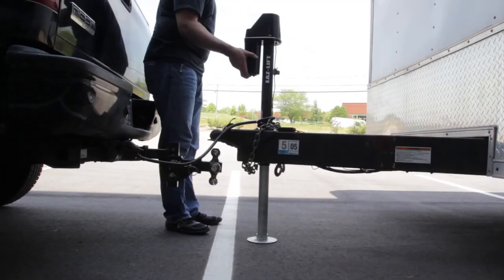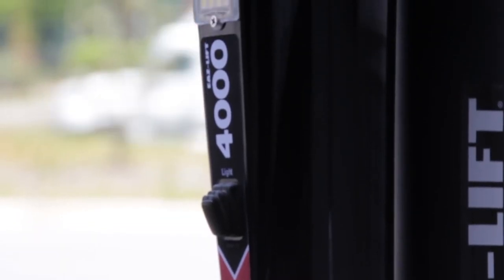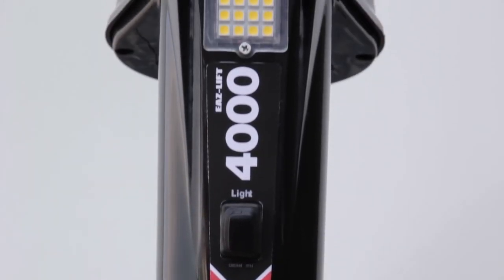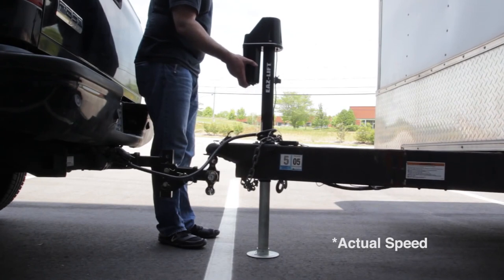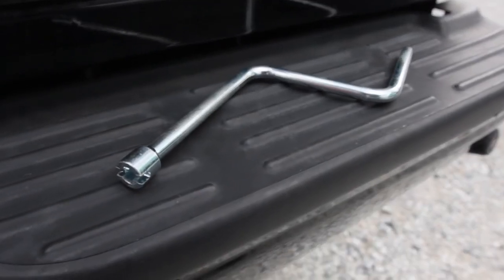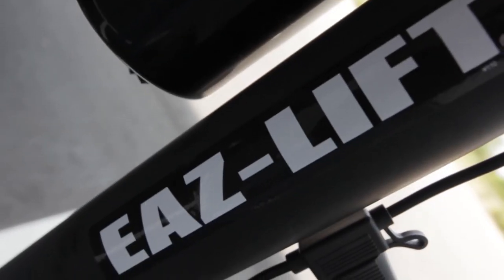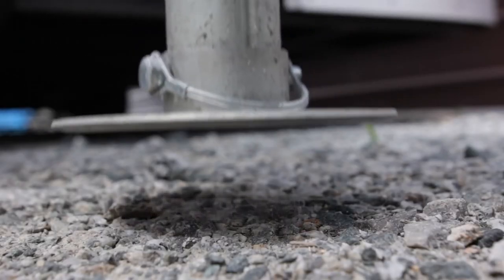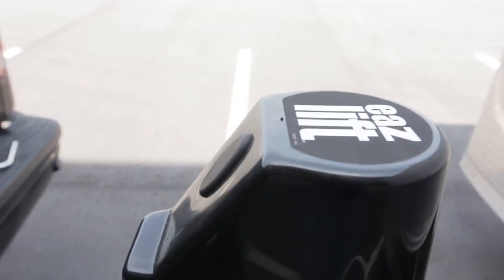Lift up to 4000 lbs with Eaz Lift's POWER JACK!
Lift up to 4000 lbs with Eaz Lift's POWER JACK!   Easy way to raise and lower your trailer with just the touch of a button.  This lift is convenient and easy to use!  Can be found online here: